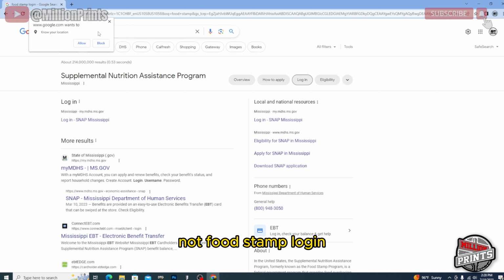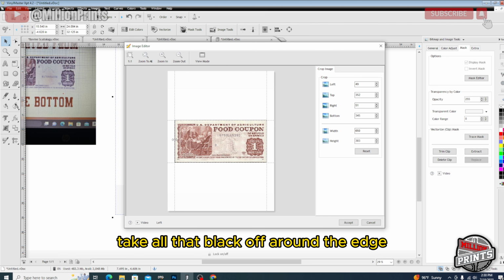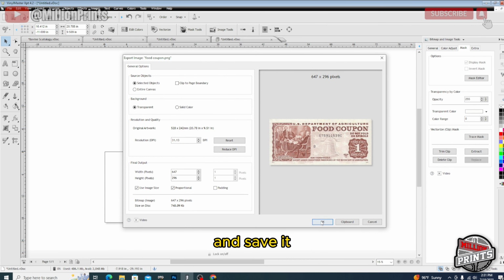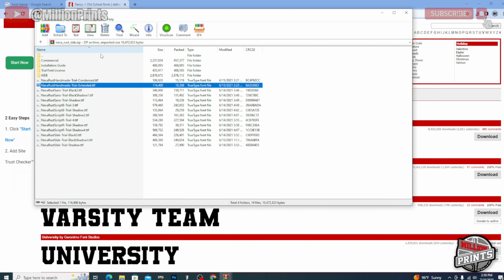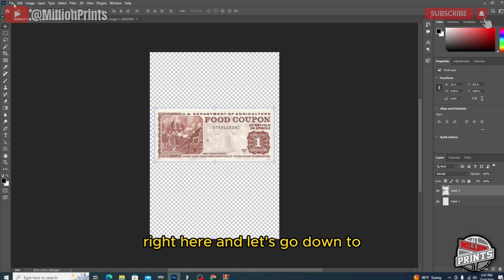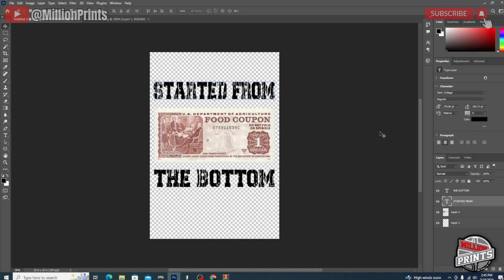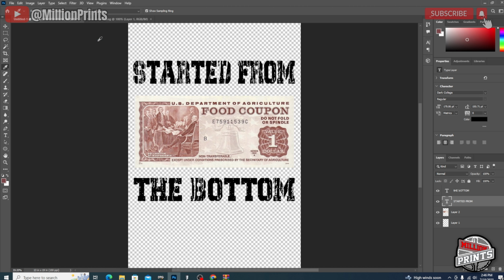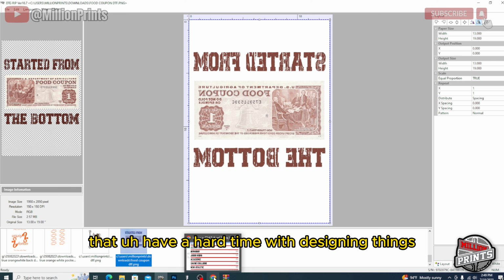Remake an image. YOU CAN DO THIS...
In this video we will show you how easy it is to recreate an image from a screenshot. We show you all the tools you need to make this happen. Quick and easy. We will show you step by step and walk you through the entire process. Trust me. You can do this...